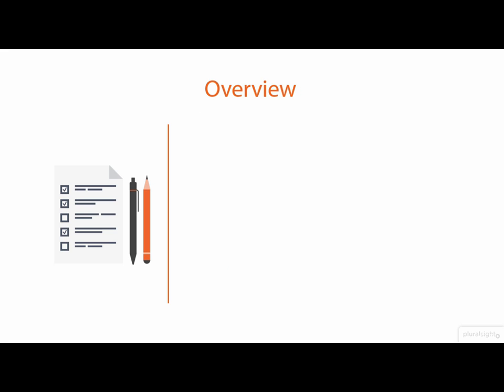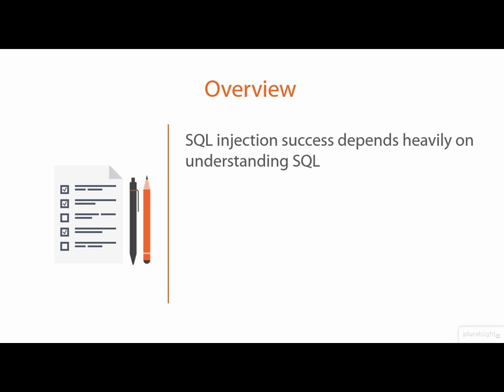02 01 Overview